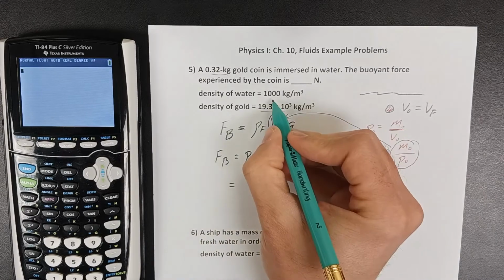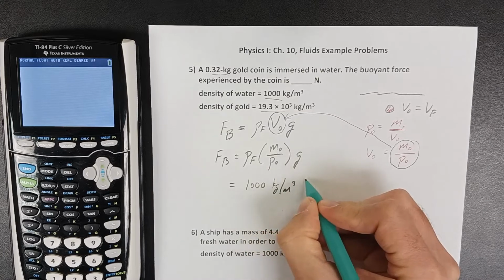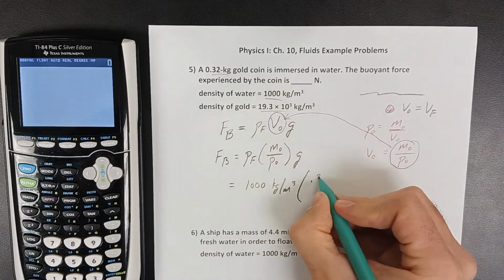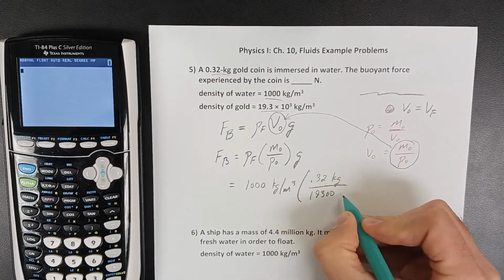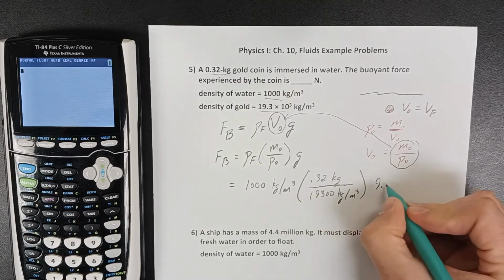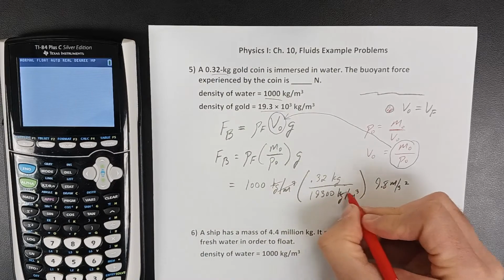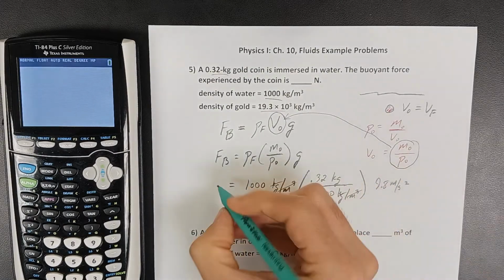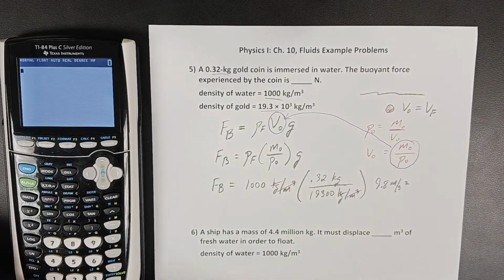Physics I: Ch 10, Fluids Example 5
Solving the following example problem:

A 0.32-kg gold coin is immersed in water. The buoyant force experienced by the coin is _____ N.

density of water = 1000 kg/m^3
density of gold = 19.3 × 10^3 kg/m^3